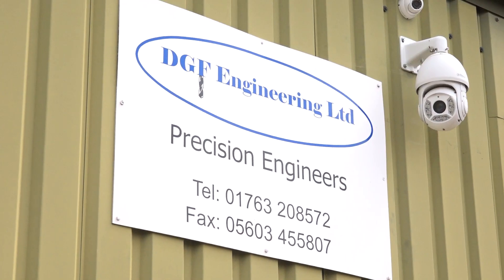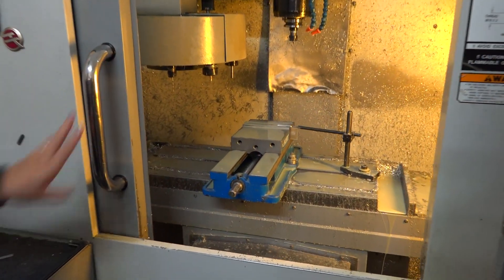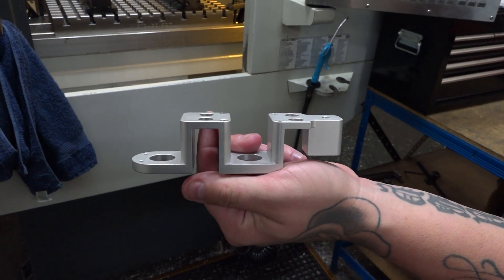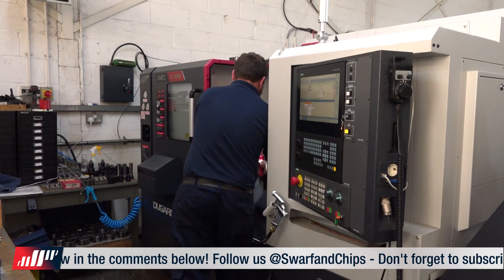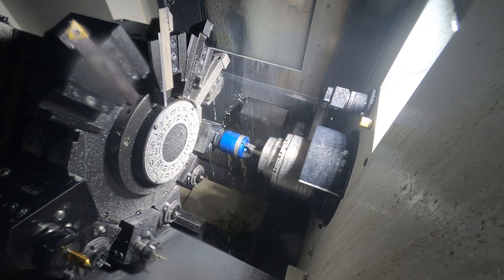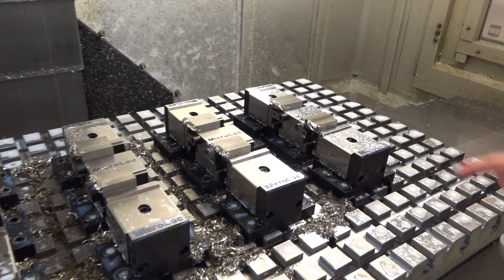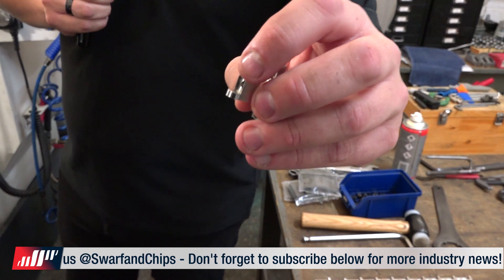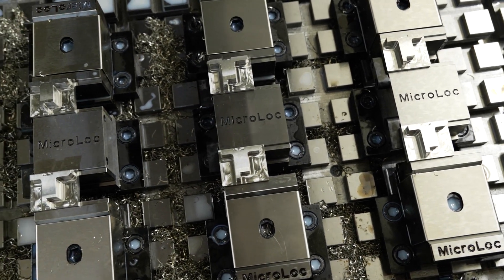10-Minute Machine Shop Tour At DGF Engineering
Chloe & Tom from MTDCNC visit DGF Engineering in Hertfordshire for Swarf & Chips. DGF Engineering are your classic British subcontract machine shop. Founded in 2005 they have a range of lathes & machining centres producing a wide range of parts in many different types of materials. DGF have recently invested heavily in a new Dugard SMEC SL2000M lathe with driven tooling and several MIcroLoc work holding systems for their Haas machining centres. These additions have allowed DGF to produce higher quality parts in shorter times, they also have a measuring room with a CMM to allow them to prove part consistency. If you're looking for a solid reliable subcontractor, look no further that DGF Engineering.